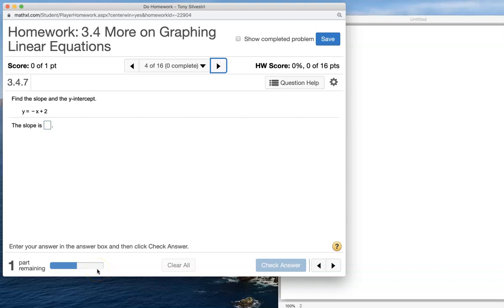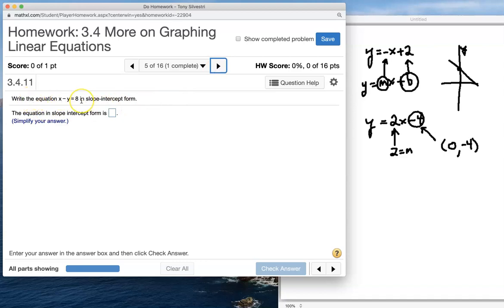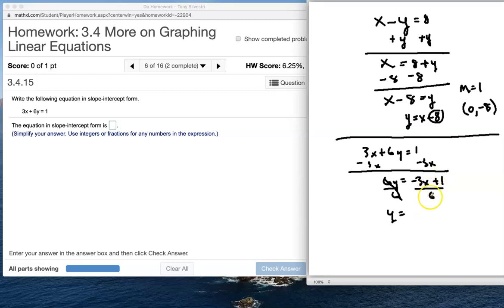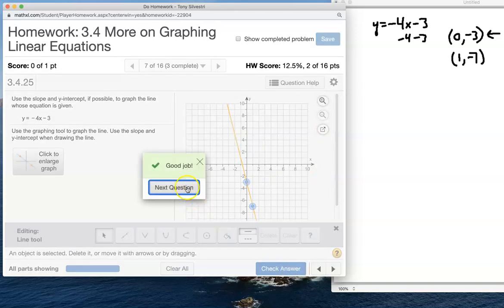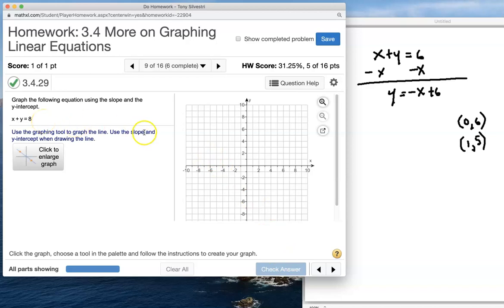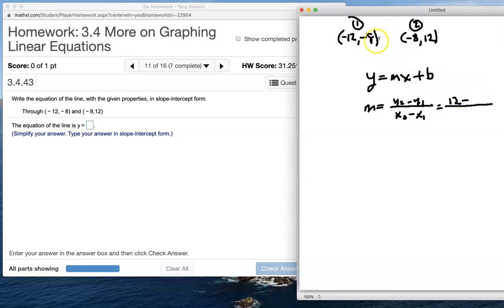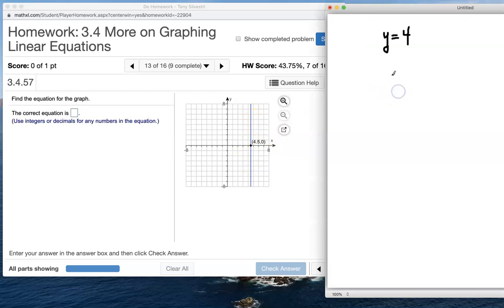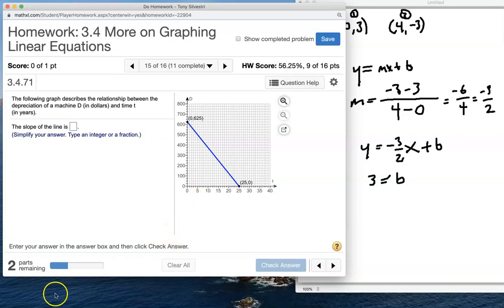Algebra 1- Section - 3.4 - More on Graphing Linear Equations (Part 1 of 2)